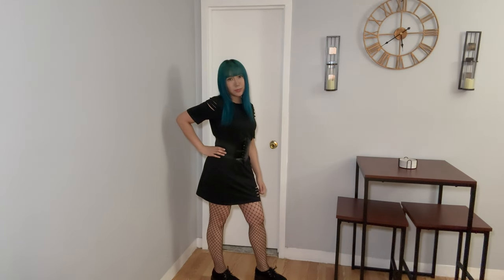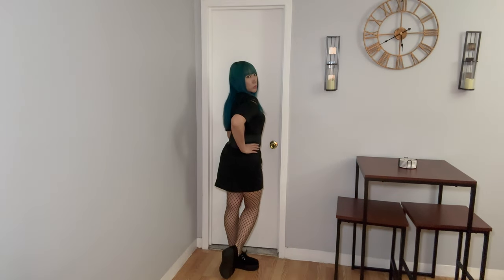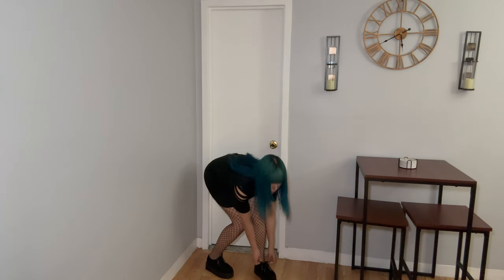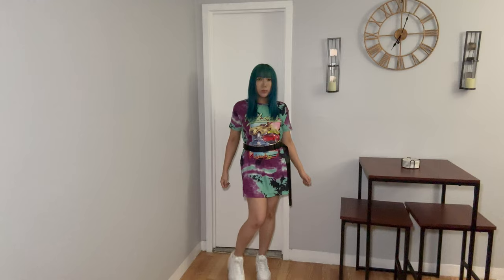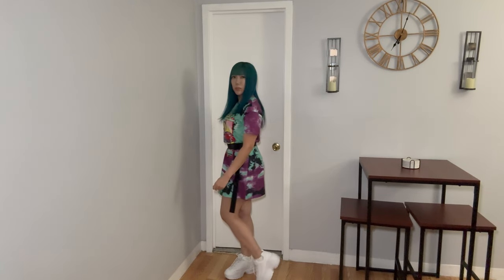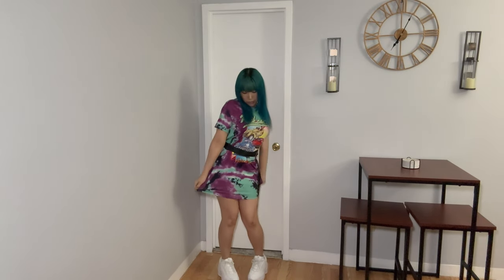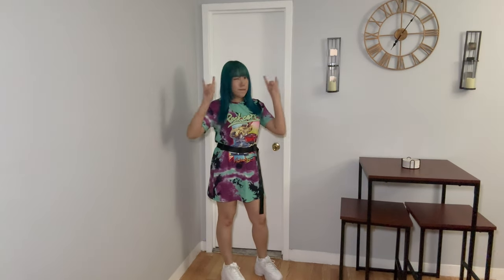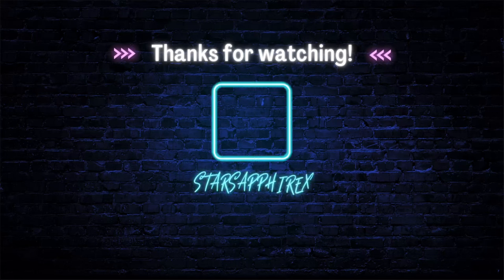Edgy and Cool: How to Wear Graphic Tee Dresses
Hi starlings! Today I'm sharing with you how you can wear graphic tee dresses in a cool and edgy way. Hopefully these outfits would give you some ideas of what to wear this summer!

👁 Contact lenses
🦄 Buy 2 get 1 free code: B2G1
🦄 Buy 3 get 3 free code: B3G3
🦄 Buy 4 get 4 free code: B4G4
🦄 Buy 5 get 5 free code: B5G5

Colors:
💚 Neala Green